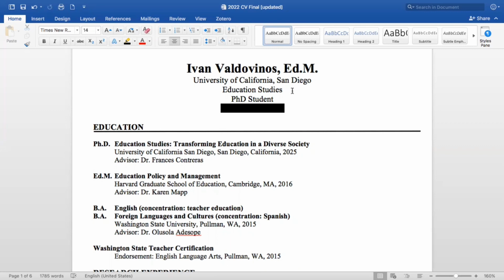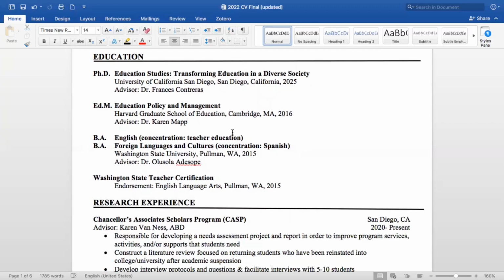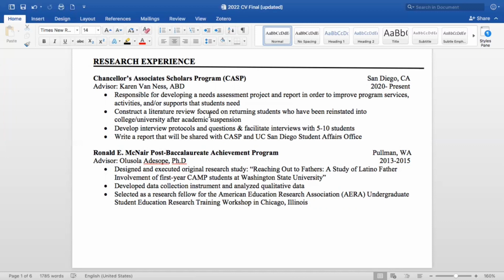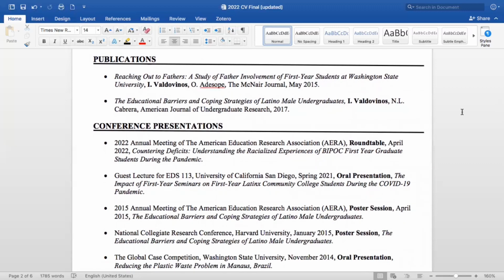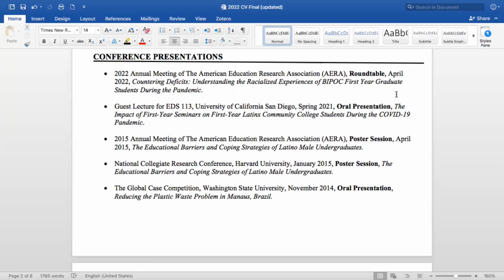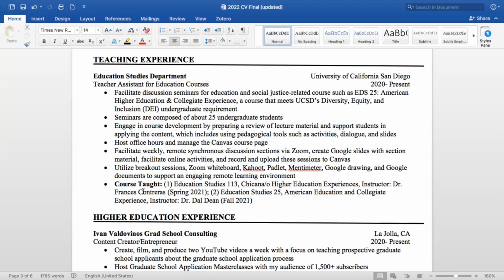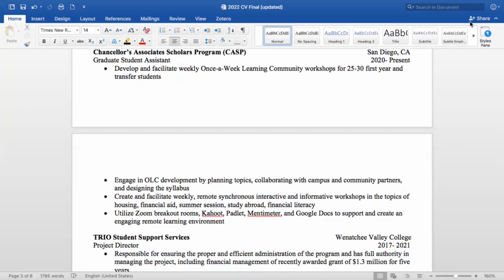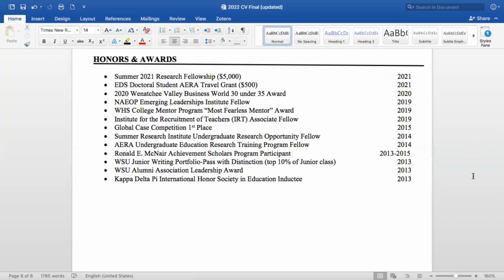HOW TO WRITE A CV FOR GRADUATE SCHOOL? | My Updated CV for Graduate School! | PhD Example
SOP REVIEW SERVICE

In this video, I share with you my updated CV for graduate school. I updated my CV in order to reflect all of my accomplishments after my first year as a PhD student at the University of California San Diego. I am sharing my updated CV so that you can borrow elements for your graduate school application CV or resume. Pay close attention to how I structured my CV and how I titled each section of the CV.
MY ACADEMIC BACKGROUND

- Bachelor of Arts in English (concentration: teacher preparation) from Washington State University
- Bachelor of Arts in Foreign Languages and Cultures (concentration: Spanish) from Washington State University
- Master of Education in Education Policy and Management from Harvard Graduate School of Education

I am a Harvard Graduate School of Education alumni '16 and a current PhD student in the Department of Education Studies at the University of California San Diego. I produce videos about the graduate school application and my journey through a PhD program.

I created this channel because I did not have access to many resources when I was applying for graduate programs. Now that I have been through two graduate school application processes, I want to share my knowledge and the helpful information I have gained through those experiences.

Additionally, for the past four years, I have been working as a Retention Specialist and Director for a federally-funded program at a higher education institution. I spent these four years helping over 400 students to apply to four-year institutions, attain scholarships, and navigate the higher education system. I created this channel in order to share my knowledge of college access as it pertains to graduate school.